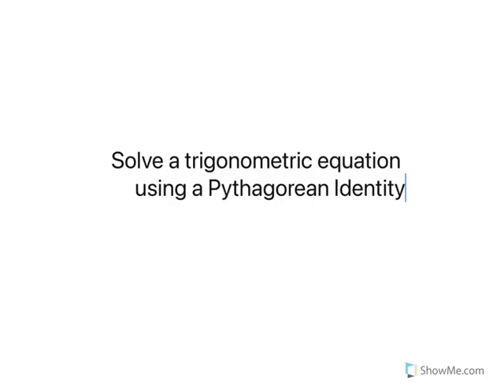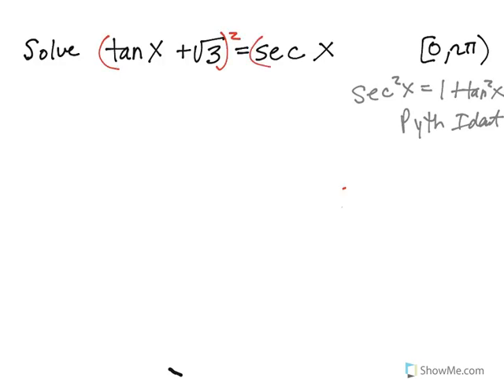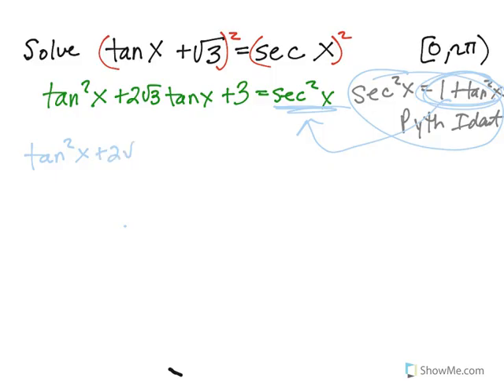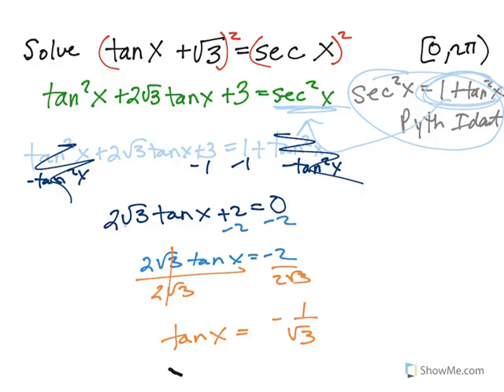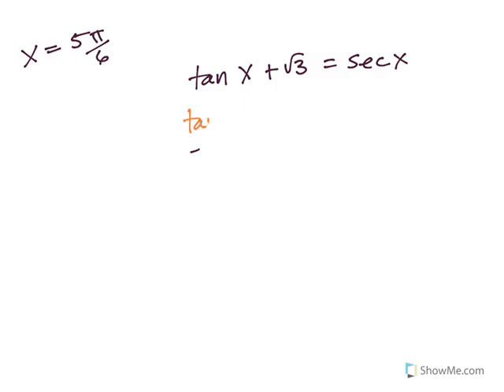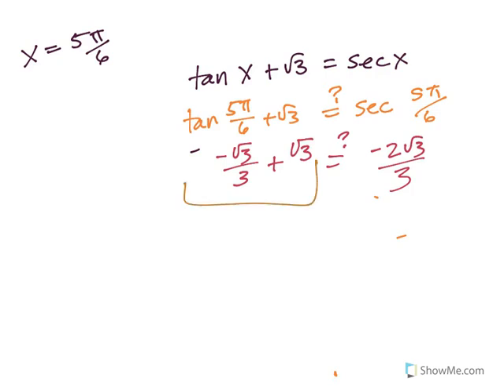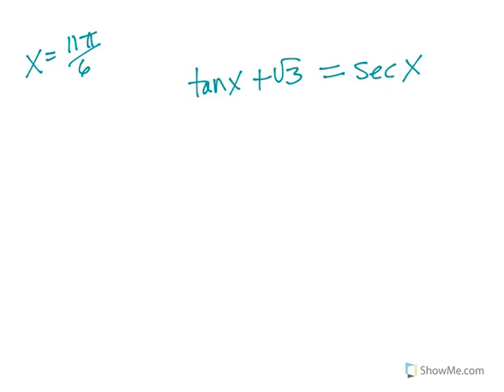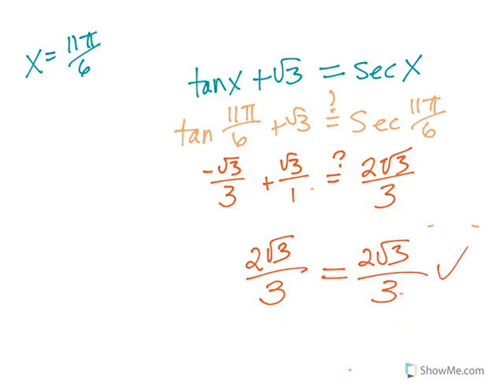Solve a trigonometric equation using a Pythagorean Identity